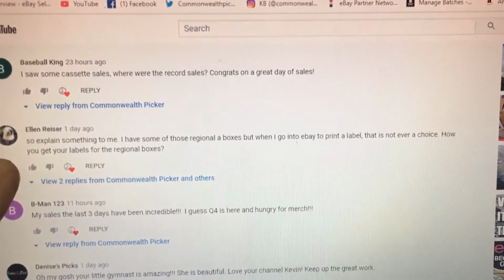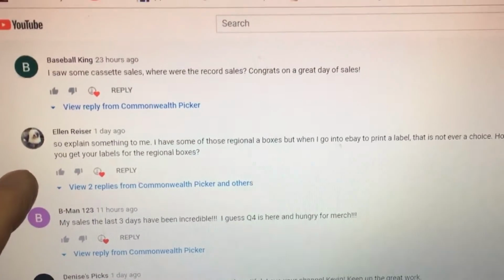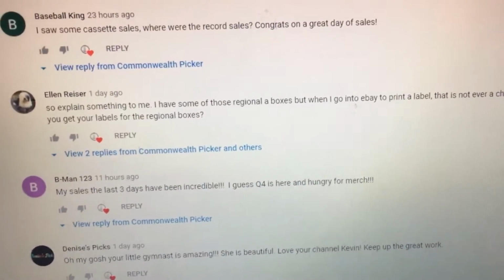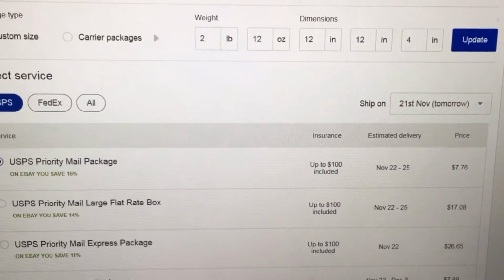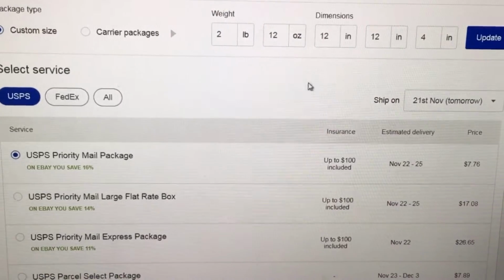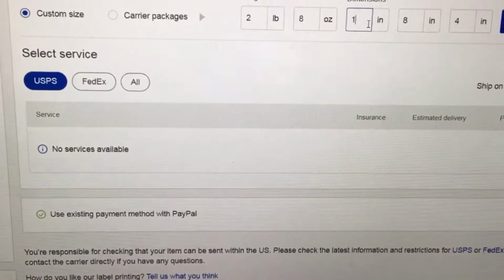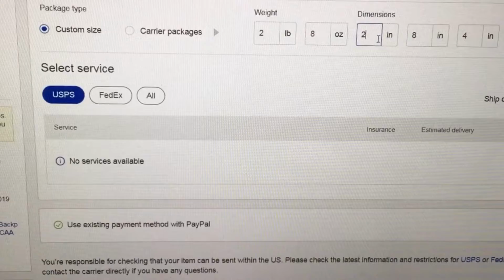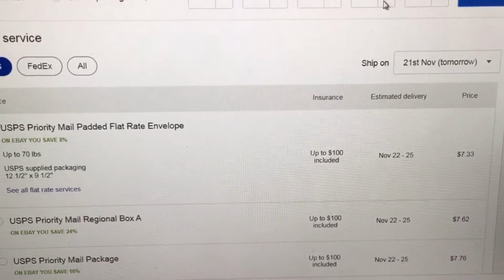These things are selling like hotcakes on eBay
Ebay Store

Acorns investment app to round up your ebay earnings and get found money when buying on ebay

Amazon Bubble

Ikea Bags

24x24 Poly mailers

Scotty Peeler
Metal Scotty Peeler

Tidy Pen

8x6x4 Boxes

4x4x6 Boxes

4X4X4 boxes

Bubble Wrap